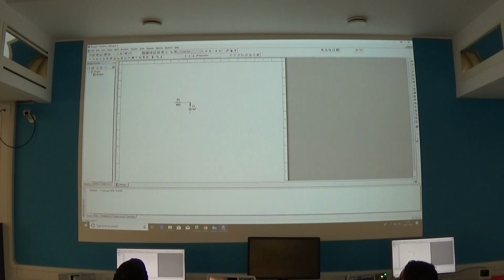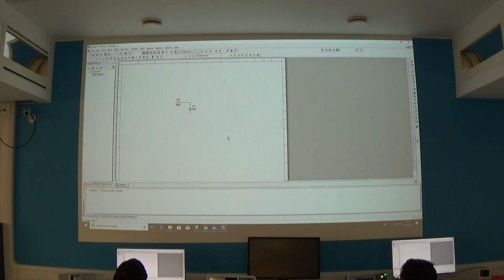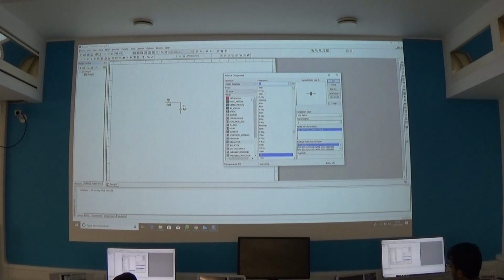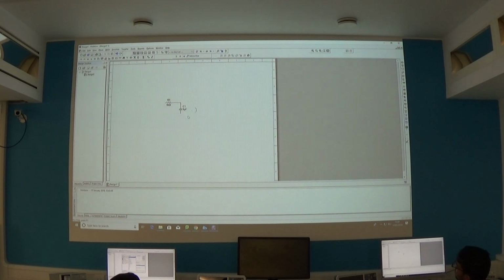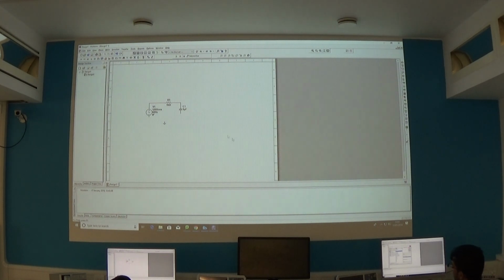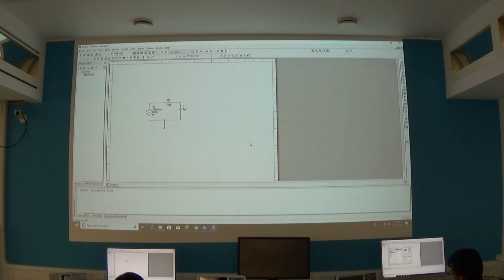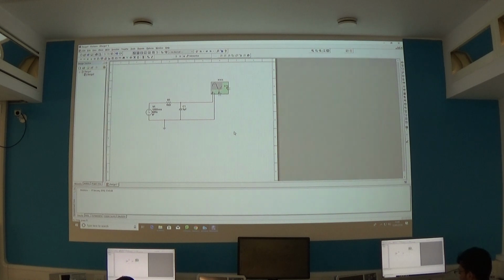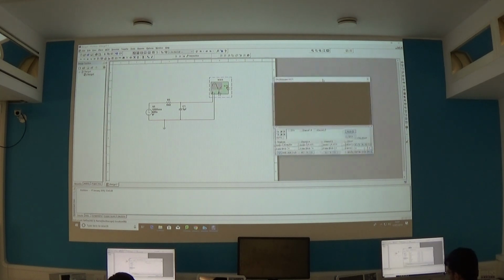Intro to Multisim Part 2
CE721 Introductory classes